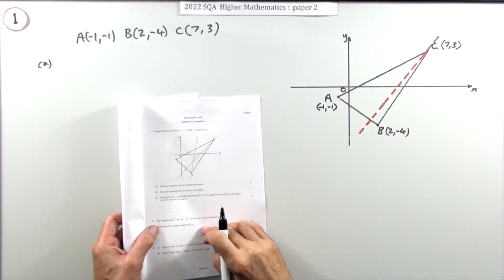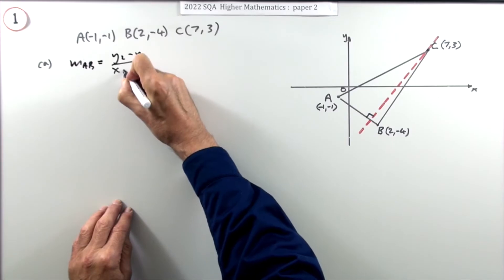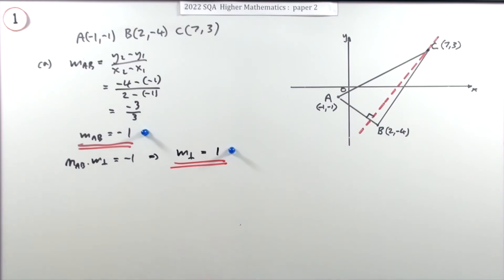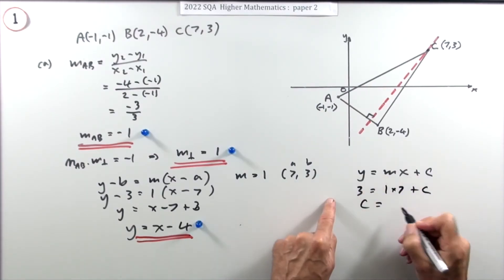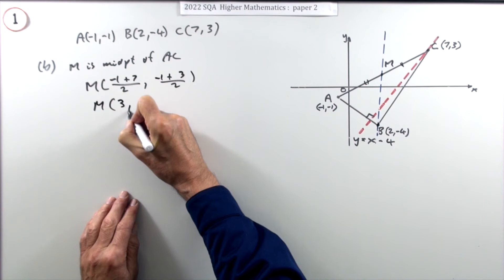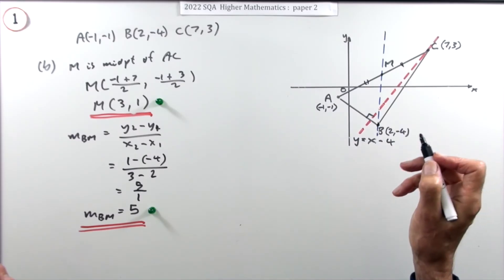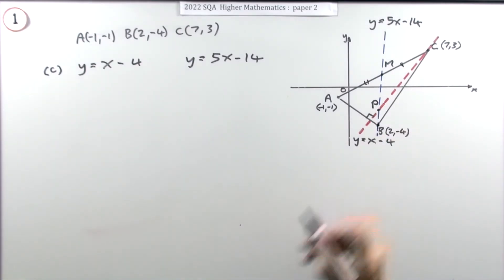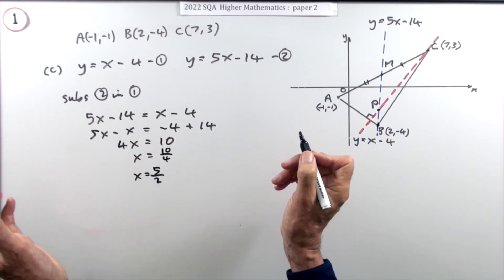2022 Higher Mathematics Paper 2 no.1 Lines in a triangle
Find the equations of a median and altitude, and their point of intersection.